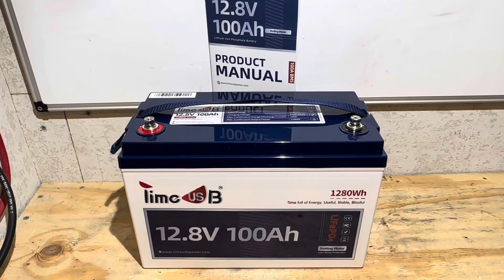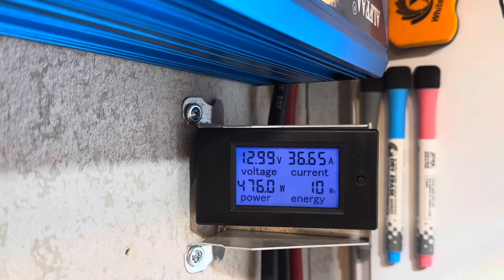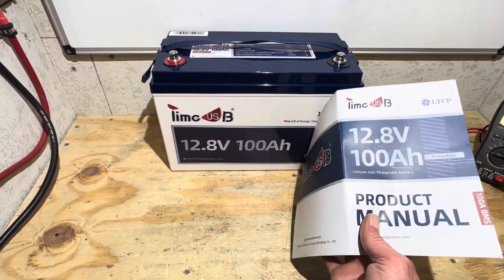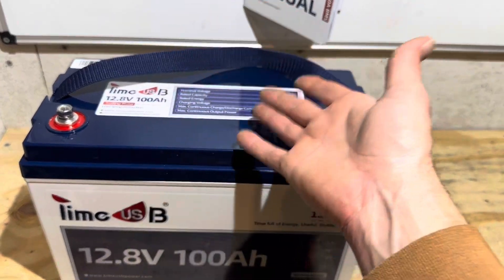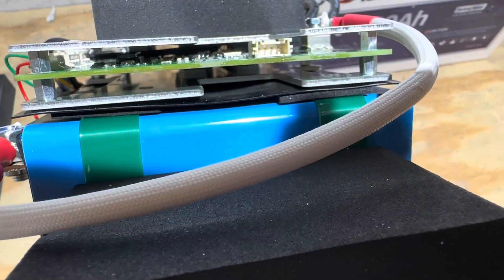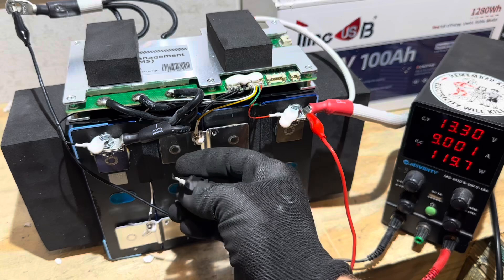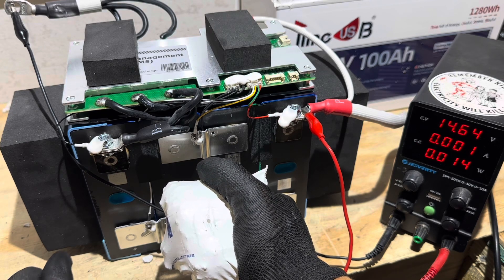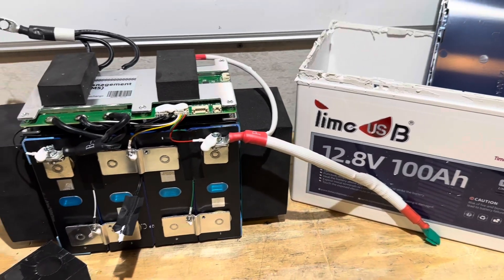Review & Teardown: Timeusb 12.8V 100Ah LiFePO4 Lithium Battery, Best Budget 12V 100Ah?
Review, test and teardown of the new Timeusb 12.8V 100Ah Trolling Motor LiFePO4 Lithium Battery. Battery was $161.00 at time of filming.
Competing Brands (LiTime, Redodo, Power Queen) were ranging from $188.00 to $209.00.

Convenient Link to Timeusb website for the battery, charger and other cool product offerings! (I earn $0 from anything purchased here)
Timeusb New Year Big Sale is on now!
***Prices fluctuate daily on almost all batteries now. Check prices daily on any battery you like.

Timeusb Battery
Timeusb charger

This was an unpaid video review. I did receive a battery free of charge to test and share results with you the viewing audience and TimeUSB. I earn nothing from the company. As always, I give you my honest opinion.